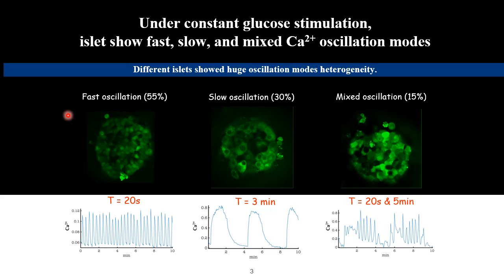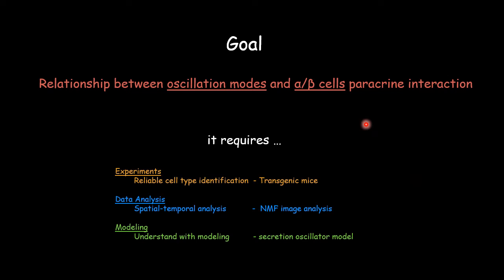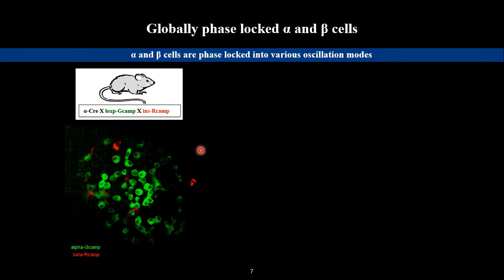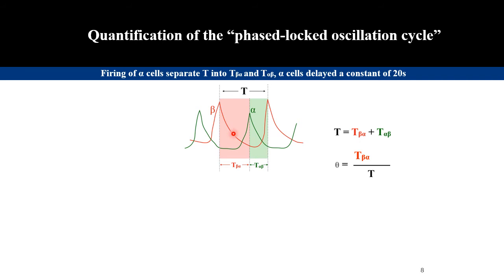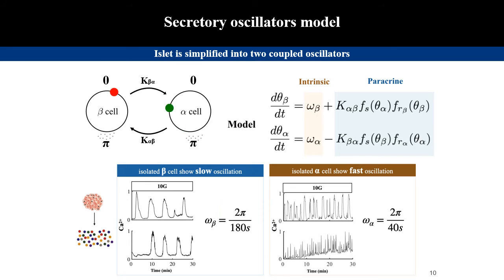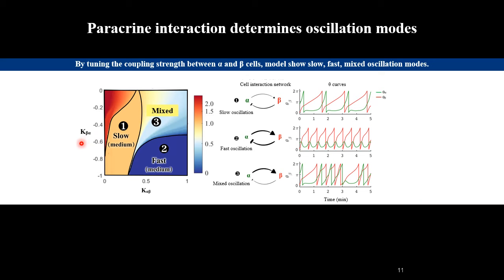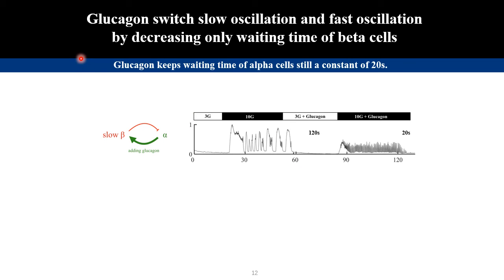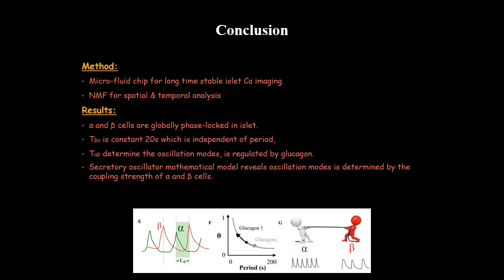2021-09-29 Easd talk: Phase locked pancreatic alpha and beta cells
I presented our work at the 57th EASD conference. At Session: OP 20 Keeping the balance in islet secretion.